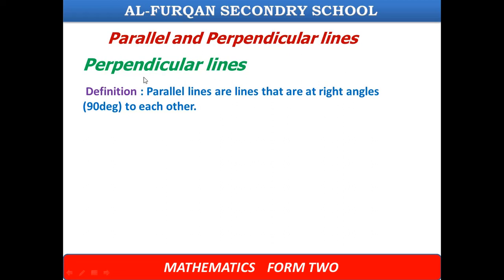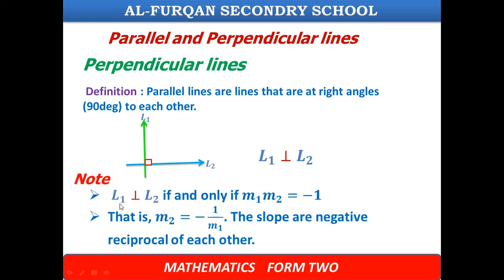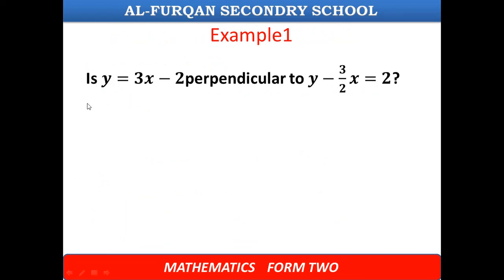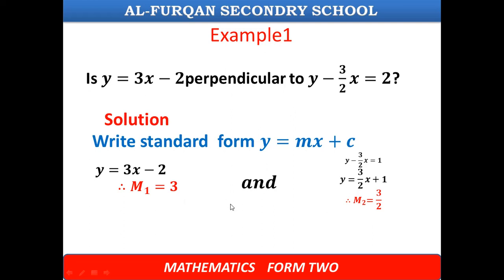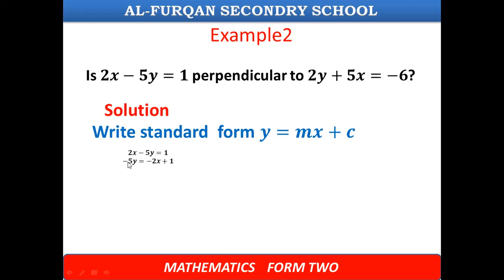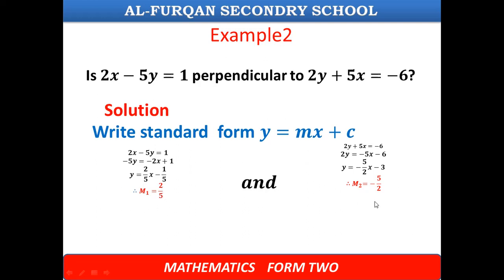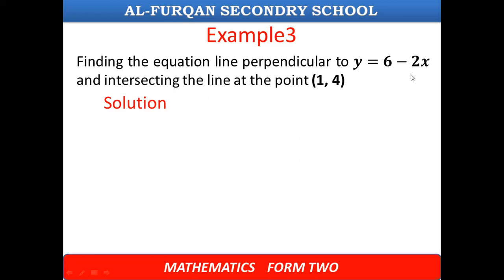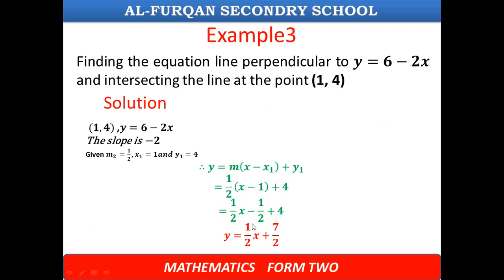Form2 : Maths: Chapter 6: Lesson 4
La soco